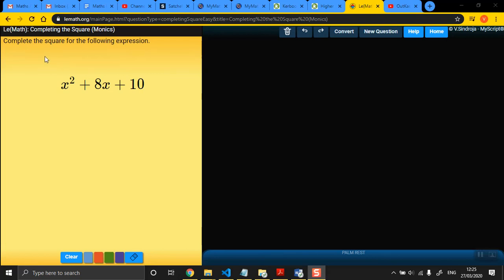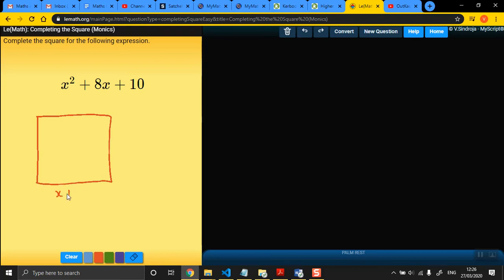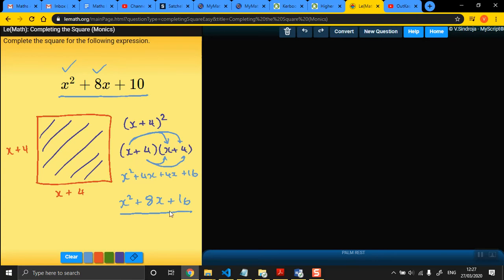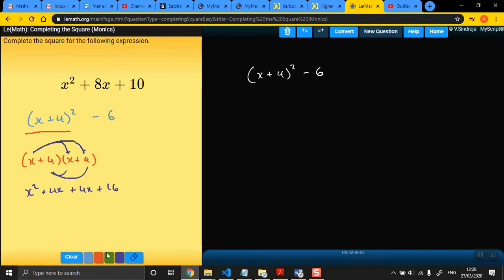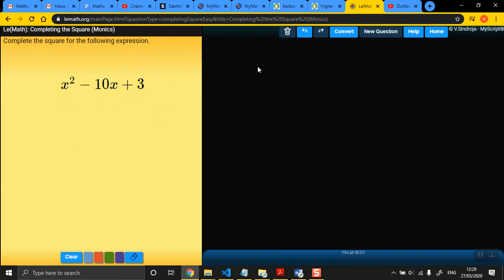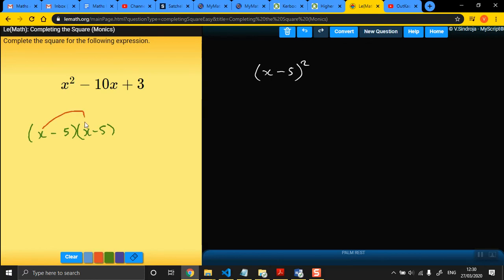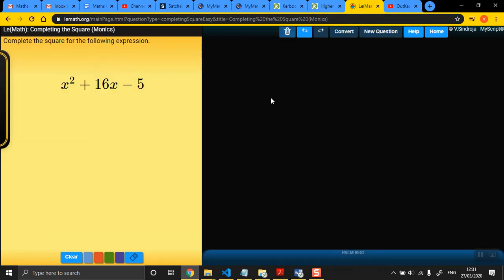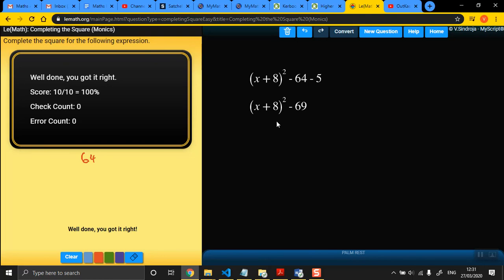Quadratics - Completing the Square Monics